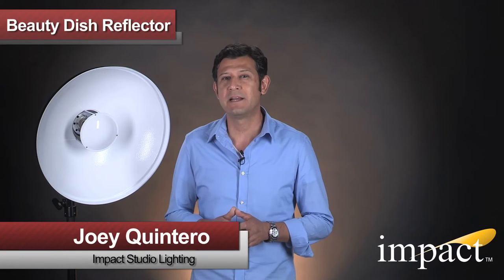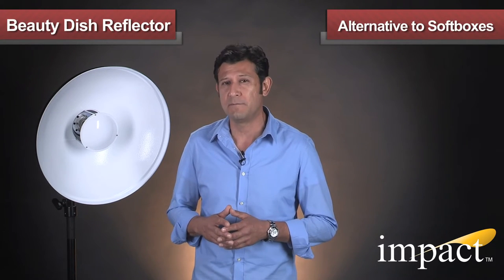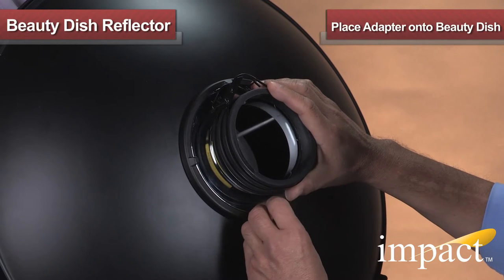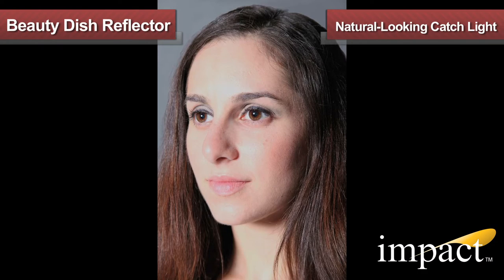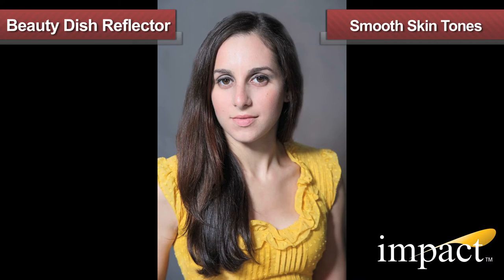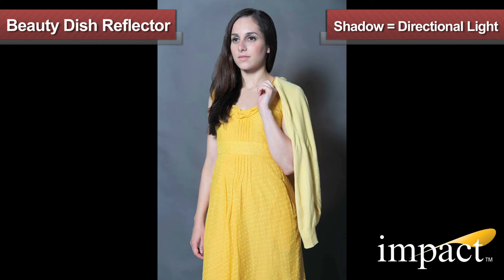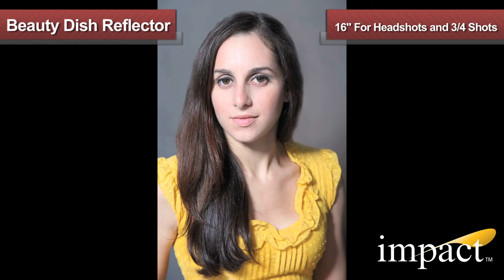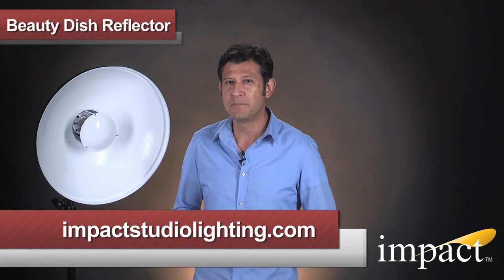Impact Beauty Dish Reflector, 16", 20", 22" and 27" Versatile Multi-Mount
Join professional photographer Joey Quintaro as he introduces the Impact Beauty Dish Reflector and demonstrates its different uses.

Lighting Solutions for every need, for every budget.